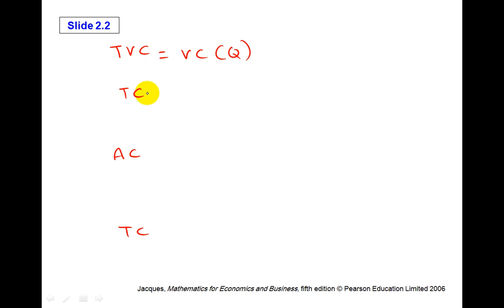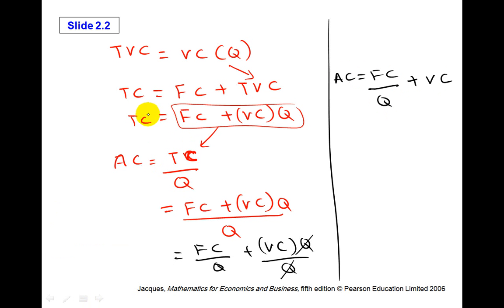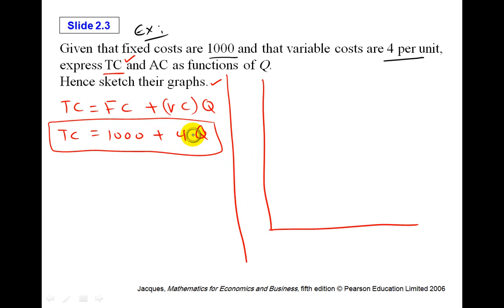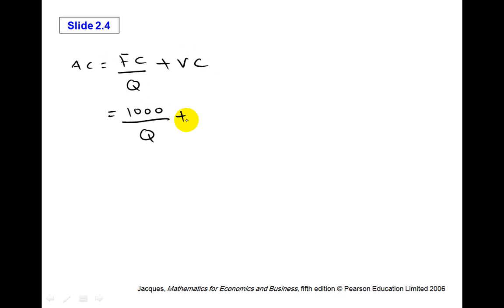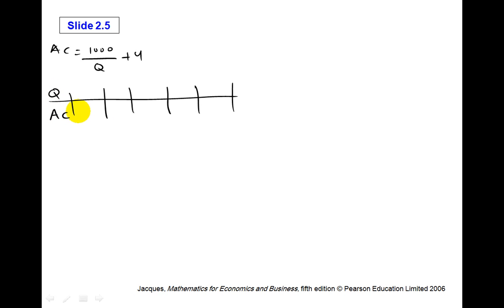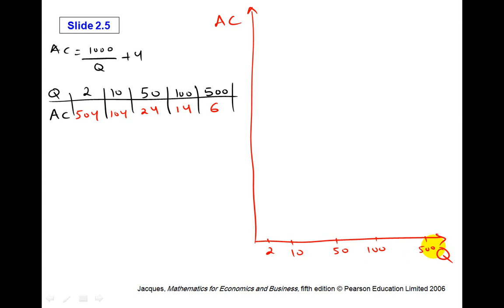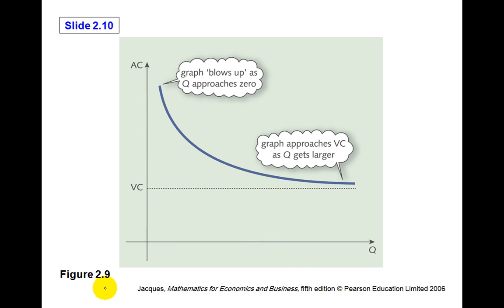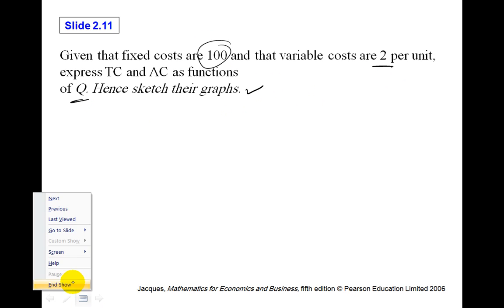2 2 A total cost